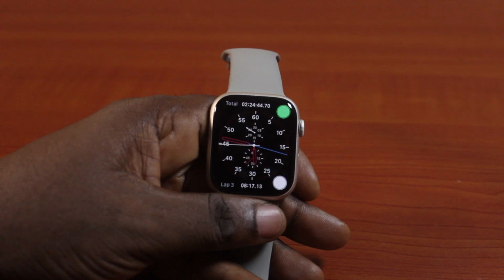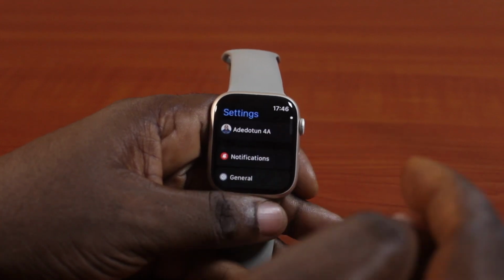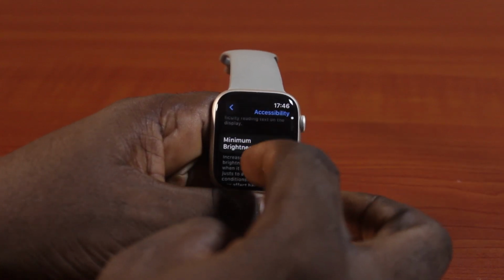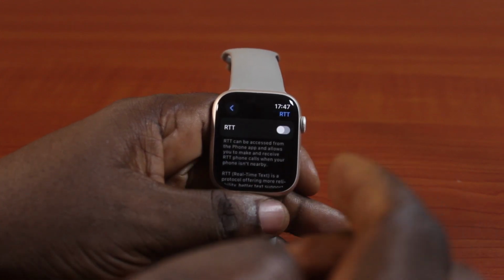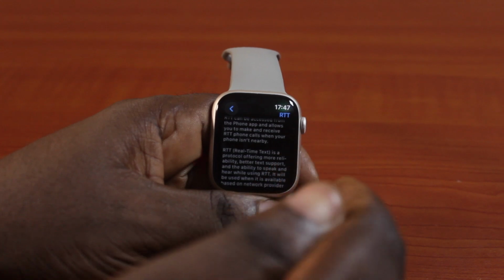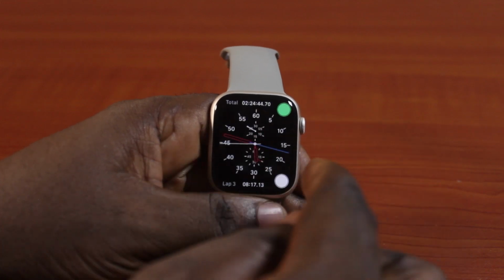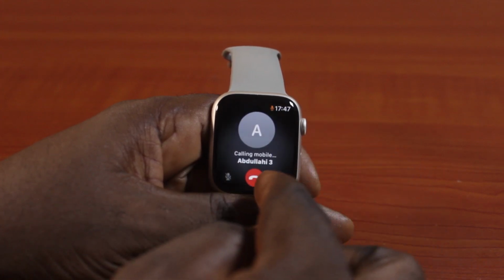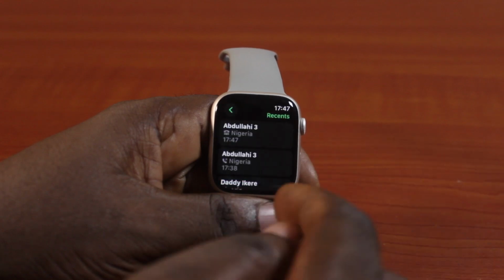How to Enable RTT on Apple Watch Series 9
Cheap iPhone
Cheap Samsung Phone
Cheap Apple Watch
Cheap Digital Camera
Cheap YouTube Microphone
Cheap MicroSD Card